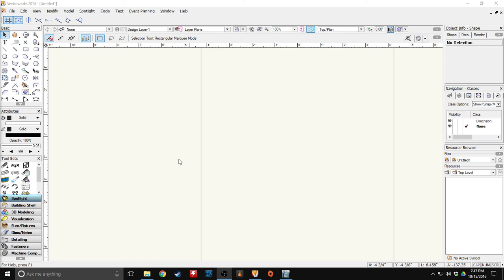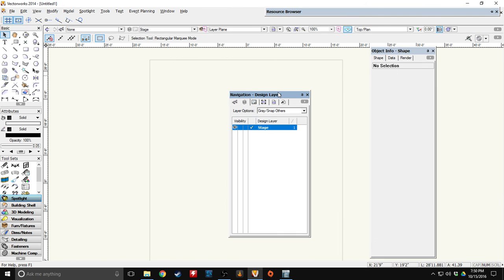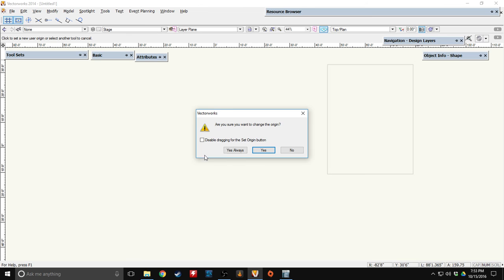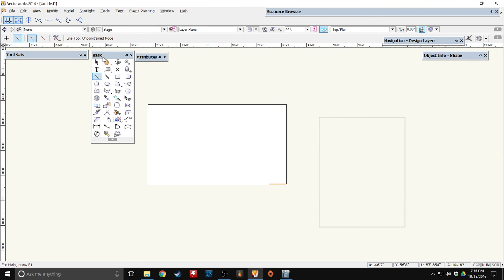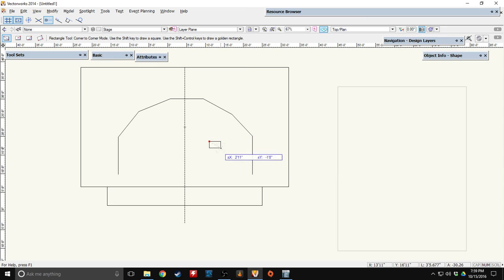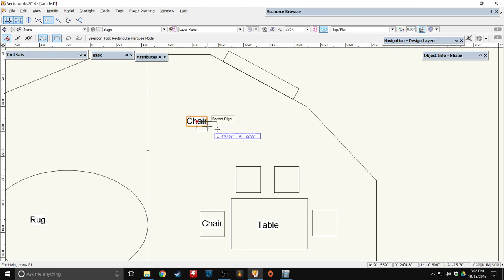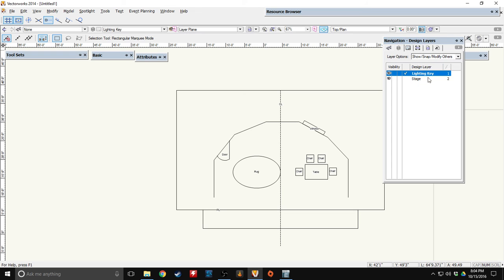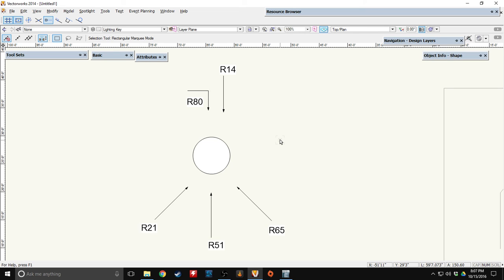Vectorworks Tutorial Part 1